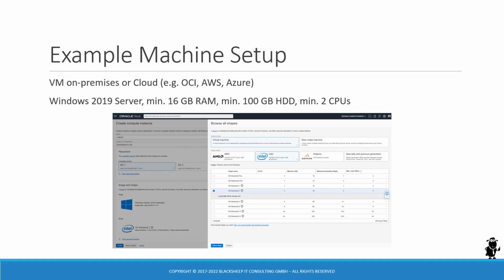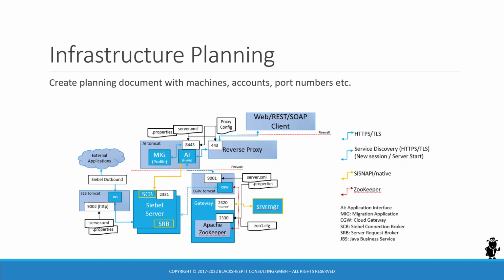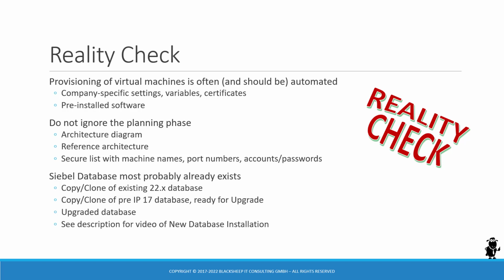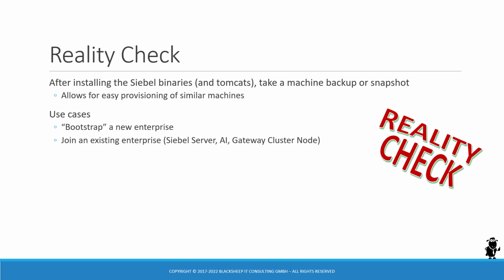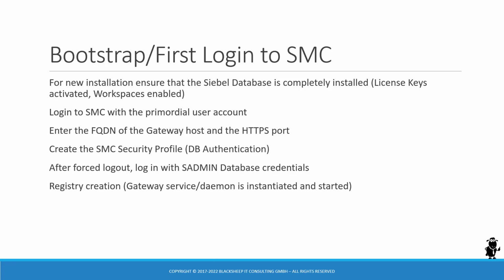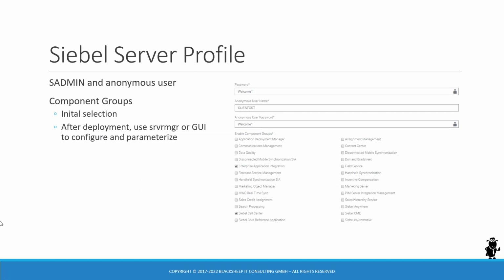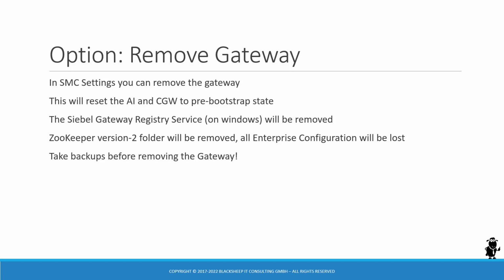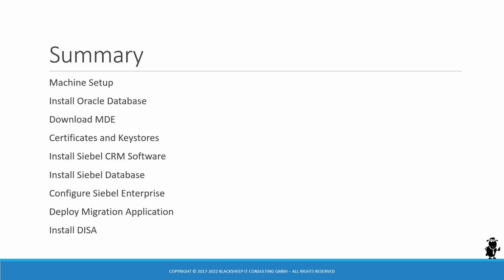Siebel 22: Installation A-Z Presentation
In this module, Siebel CRM expert Alexander Hansal discusses the steps to install and configure a Siebel CRM instance.

Siebel Version: 22.1

Applicable to Siebel CRM 21.2 and higher, some features might be applicable to higher versions

Level: Experienced Siebel Professional

Highlights:
+ Machine Setup
+ Modular Deployment Engine (MDE)
+ Certificates and Keystores
+ Install Siebel CRM Software (SES, GW, AI) on Windows using GUI
+ Install Siebel Database
+ Bootstrap and Configure Siebel Enterprise
+ Install Siebel Tools
+ Deploy Migration Application
+ Install DISA